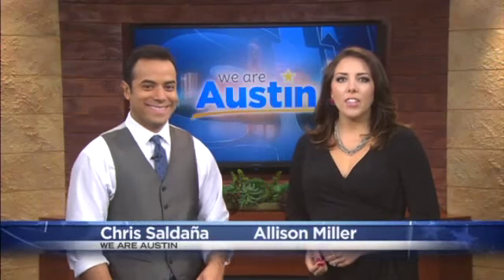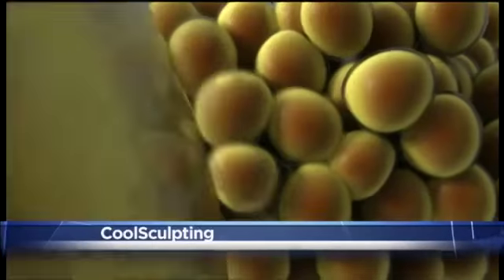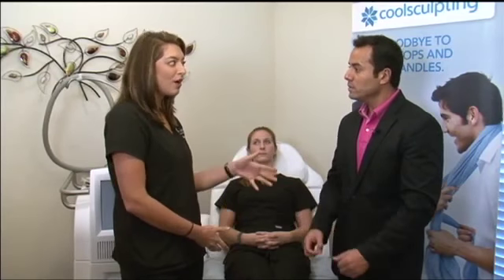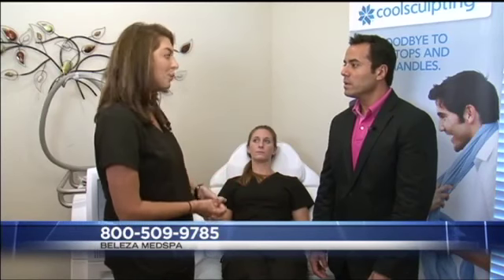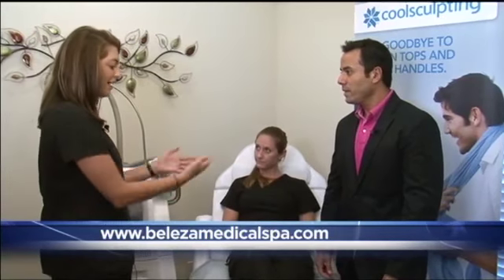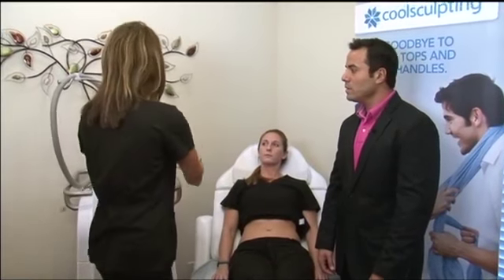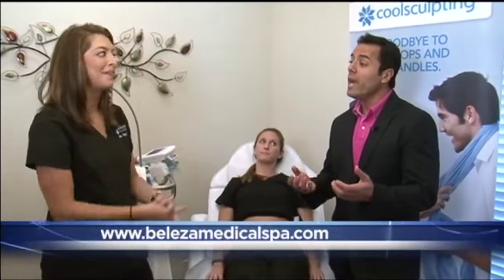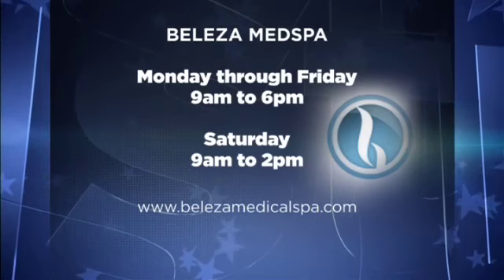Beleza Med Spa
Looking to get rid of fat? Cool sculpting could be an option that works for you. Beleza Medspa shows us how it works to freeze the fat away. Saying "bye bye" to stubborn fat, we have something that just might allow this to happen for you.